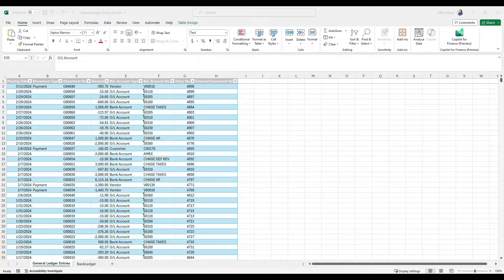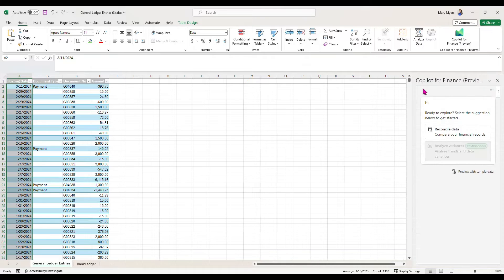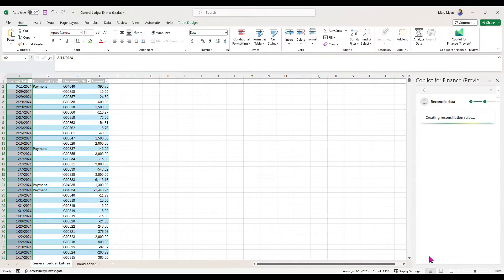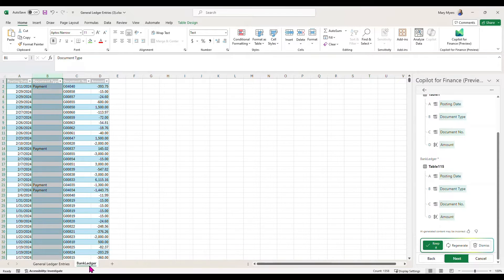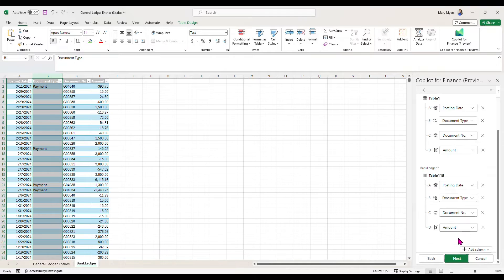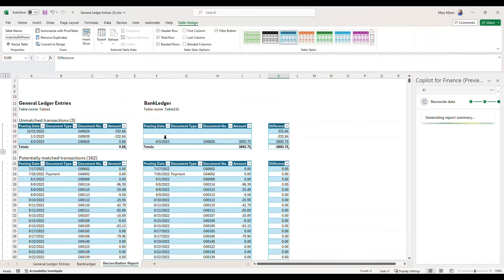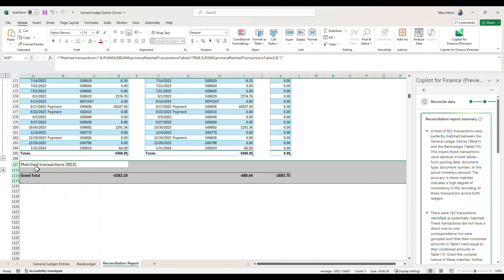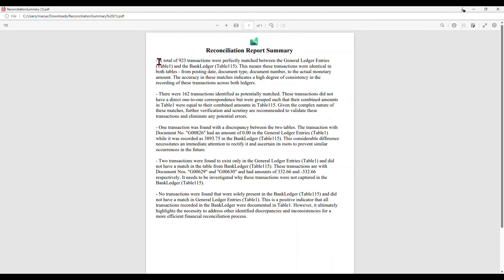Guide to using Copilot for Finance (preview) to reconcile data.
check out how you can use this new copilot feature.